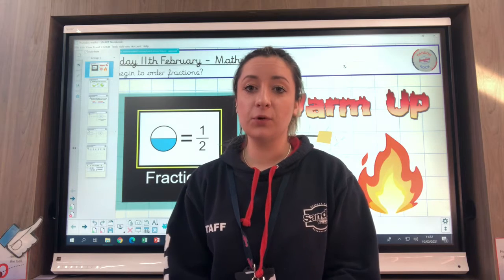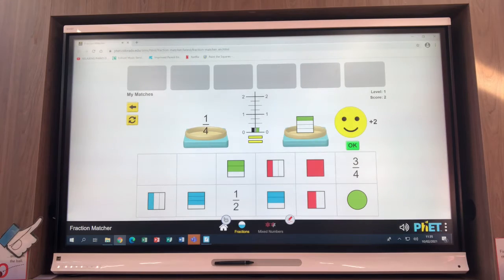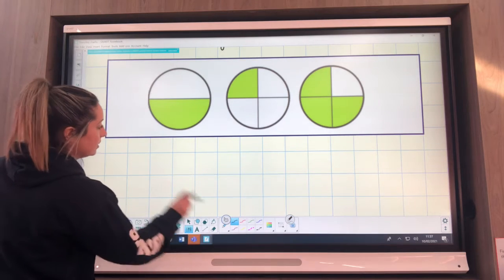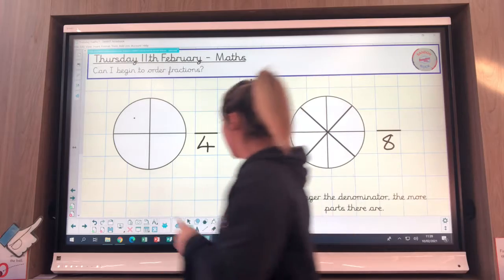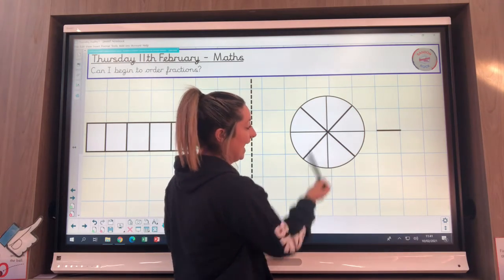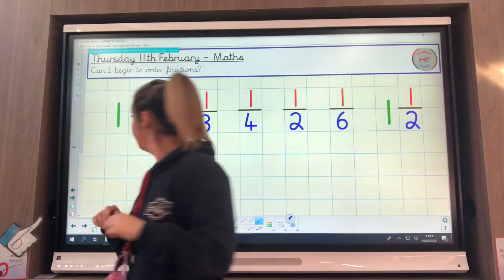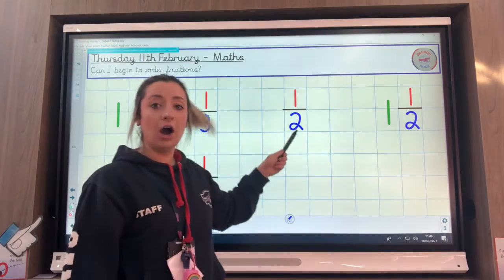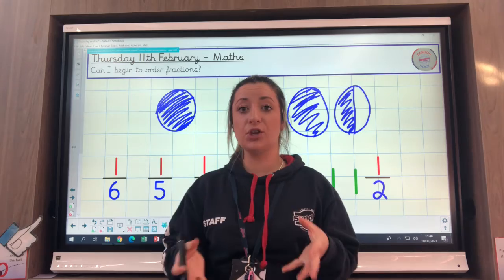11TH FEB: Y4 MATHS: Y3 BOOKLET